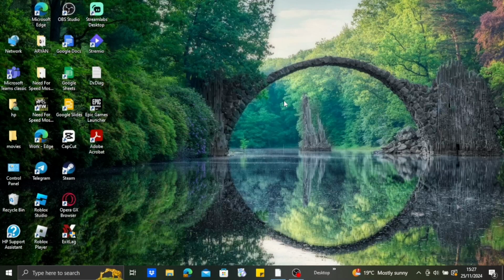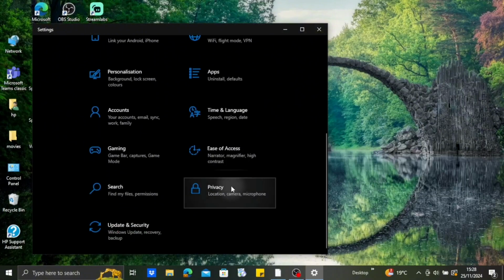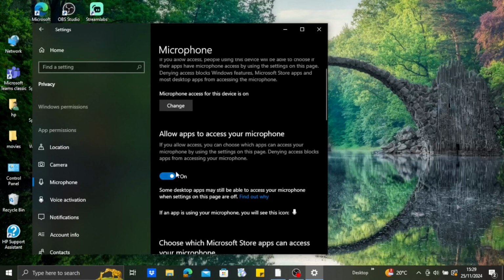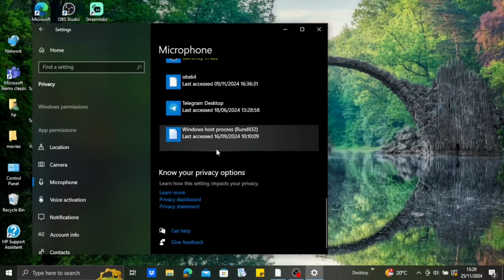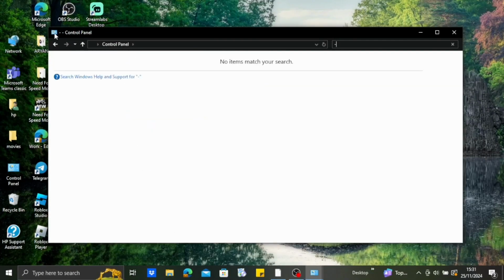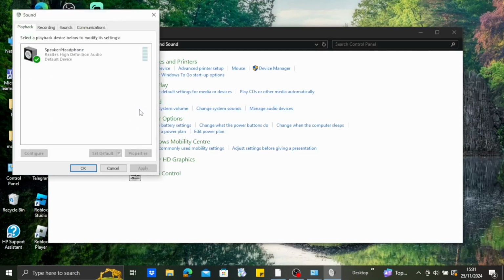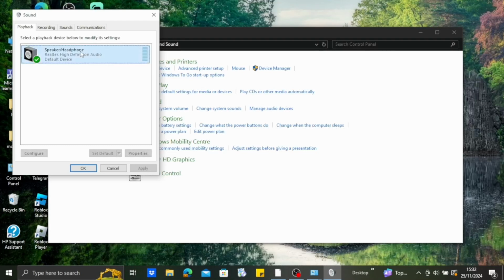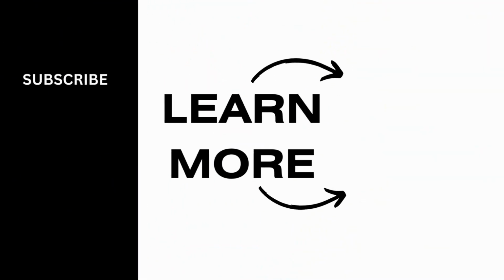How to Fix Headset Mic not Working on Windows 10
Learn how to fix the headset mic not working on Windows 10 with this step-by-step guide! This video will show you how to troubleshoot common issues like incorrect settings, driver problems, or hardware issues that might prevent your headset mic from functioning. Whether you're asking, "Why isn't my headset mic working?" or need help resolving the issue, this tutorial has you covered. Watch now to get your headset mic working again!

Timestamps:

00:00 How to Fix Headset Mic Not Working on Windows 10
00:10 Common Solutions for Microphone Issues